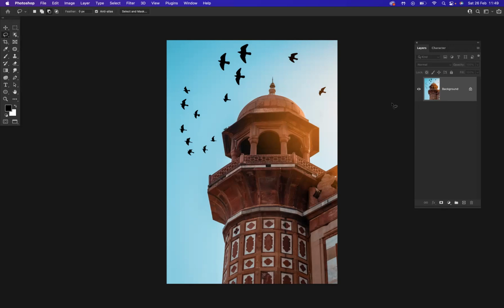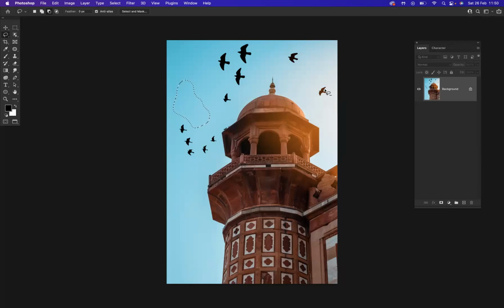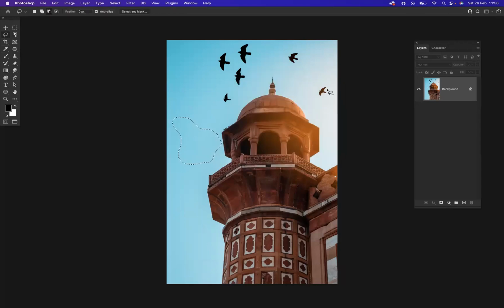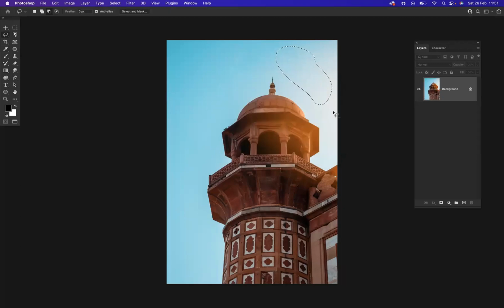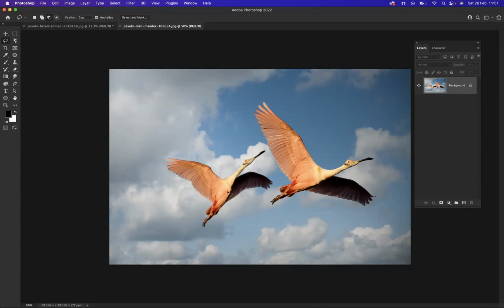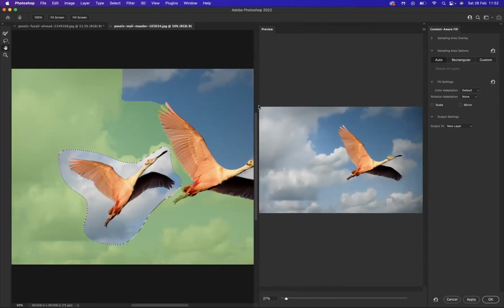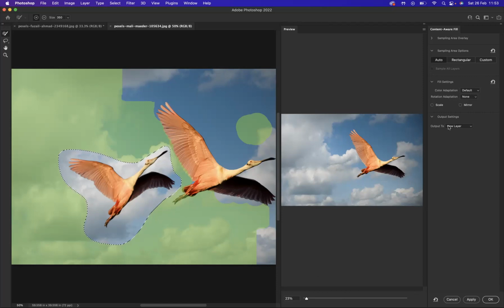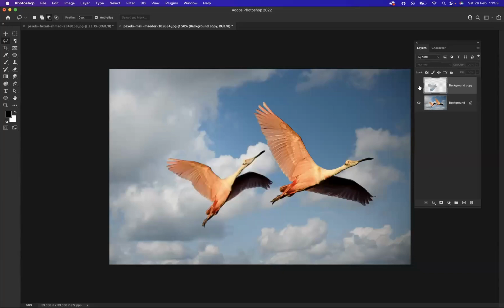Content Aware Fill - Adobe Photoshop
Online School for Visual Communication and Graphic Design

The Rise of Adobe Photoshop
Adobe Photoshop has been a staple of the creative industry since its inception in the late 1980s. Today, it is one of the most widely used photo-editing programmes in the world, with millions of users relying on it for everything from creating digital artwork to touching up family photos. Over the past few decades, Adobe Photoshop has evolved from being an innovative and intuitive editing tool to becoming an integral part of many people’s daily lives. This article will look at how Adobe Photoshop has grown over time and what this means for digital creatives today.

Introduction: Adobe Photoshop
Adobe Photoshop is arguably one of the most popular and widely-used software programmes in the world. Developed by Adobe Systems, Inc., it was first released in 1988 as an image editing programme for Mac computers. Since then, it has grown to become a global powerhouse in photo and graphics manipulation, with users ranging from professional photographers to hobbyists.

Photoshop allows artists and creatives to manipulate images with features such as retouching, compositing, colour correction and layers. It also enables users to quickly produce digital artwork using powerful painting tools like airbrushes or paintbrushes that can mimic traditional art mediums such as watercolours or oils. With its popularity growing over the decades, Adobe Photoshop is now considered an industry standard tool used by millions of people around the world every day.

History of Photoshop
Photoshop has been around for over 30 years. It was first created by brothers Thomas and John Knoll in 1988, who developed an image-editing programme for the Apple Macintosh. The early version of Photoshop was intended to be used as a “moving image editor”, allowing users to manipulate images on their computers.

Adobe Systems acquired Photoshop in 1988 and released it commercially as “Adobe Photoshop” in 1990. The programme quickly became popular among professional photographers and graphic designers due to its powerful tools and user-friendly design. Throughout the years, Adobe has continued to improve upon the software with new features such as colour correction tools, levels adjustment, layer masks and many more. In addition to these features, Adobe also introduced its Creative Cloud platform which allows users to share their work across all devices easily.

Features & benefits
Adobe Photoshop is a powerful and versatile software programme that has become a staple for many digital projects. It boasts features and benefits that make it a great choice for professionals, hobbyists, and everyday users alike.

Photoshop’s user-friendly interface makes it easy to create high-quality images from scratch or edit existing photos quickly and efficiently. Its wide range of tools allow you to adjust brightness, contrast, colour balance, saturation, hue shift, sharpening, and more with just a few clicks. You can even incorporate special effects into your images such as adding textured backgrounds or creating collages.

Popularity & impact
Since its launch in 1988, Adobe Photoshop has become one of the most popular and influential image editing software programmes around. It has changed the way images are edited and created, revolutionising the digital creative industry. Photoshop is used by professional photographers, graphic designers, website developers and even casual users for a variety of purposes.

Photoshop's popularity can be attributed to its user-friendly interface and a wide range of features that allow users to edit photos in almost any way imaginable. In addition to basic photo editing tools such as cropping, adjusting brightness and colour, it also provides more advanced features like layers, masks and filters. Its versatility makes it a great tool for both experienced professionals and beginners alike.

Increased accessibility
Adobe Photoshop has long been a leader in digital image editing, but its commitment to increased accessibility has made the programme even more user-friendly. Adobe’s focus on accessibility is centred on providing tools that make photoshop easier to use for people with disabilities or other impairments. They are doing this by increasing keyboard shortcuts and making it easier to navigate through menus and tools.

In addition, they are also introducing features such as voiceover, which helps users who have difficulty seeing know what is happening on their screens. They are also introducing a range of features tailored specifically for those who may have difficulty using a mouse or trackpad. This includes more advanced voice control options, as well as improved navigation options like tapping to select items instead of dragging them around the screen.